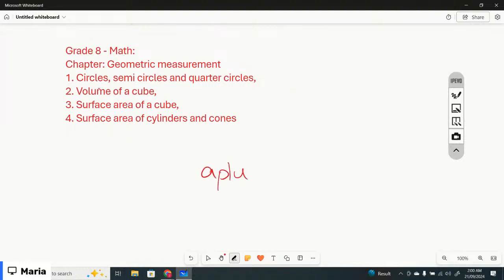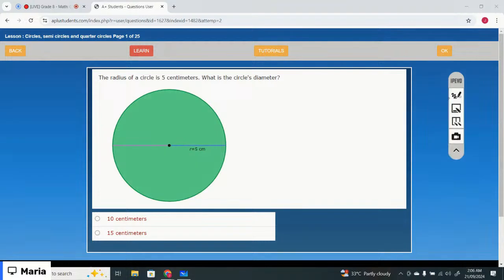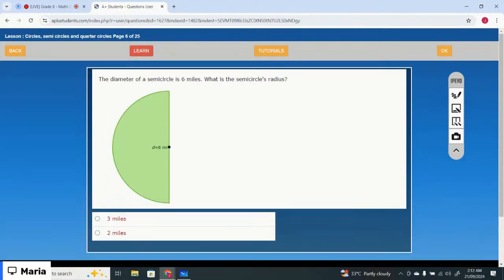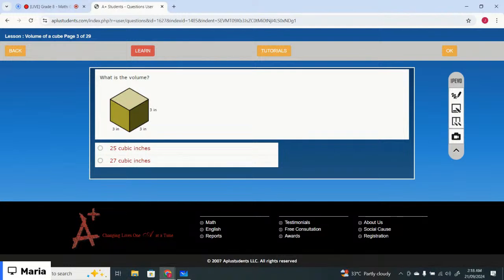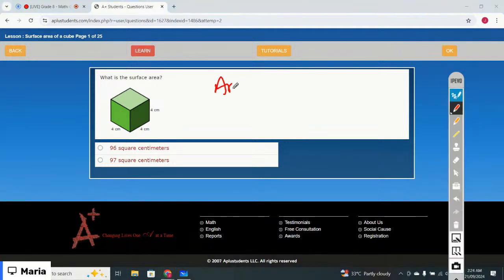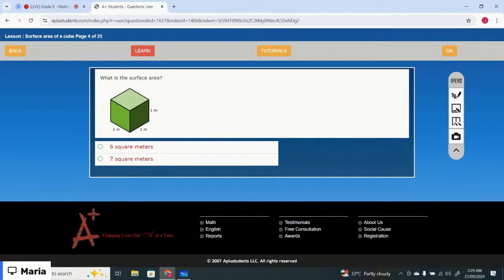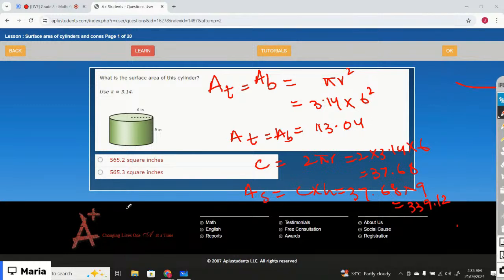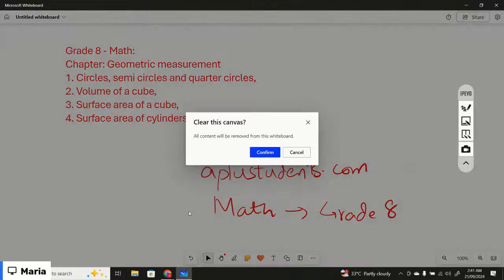Grade 8 - Math: Geometric measurement 2